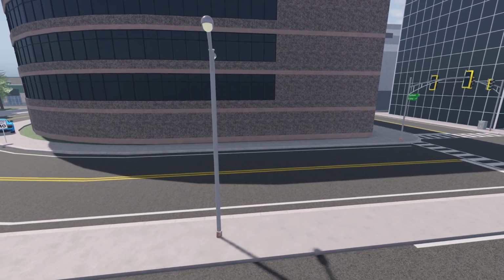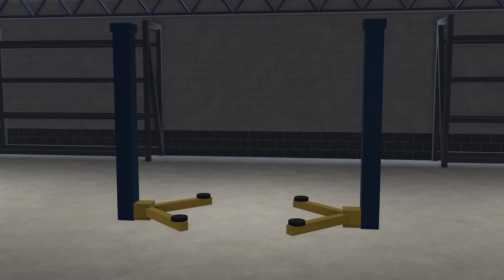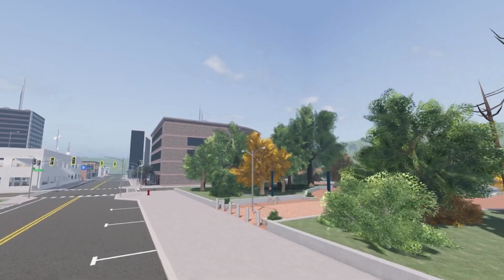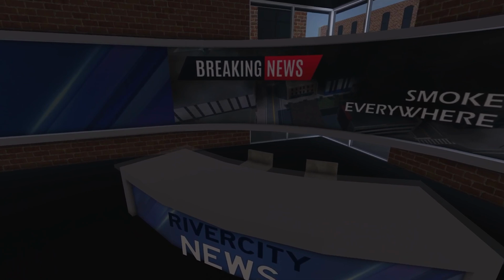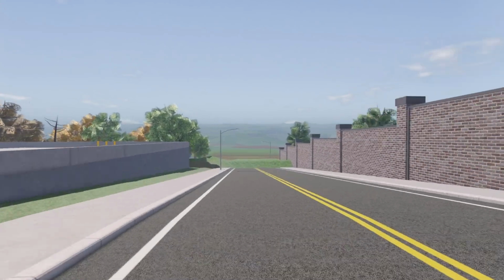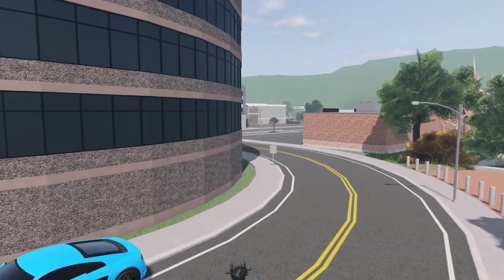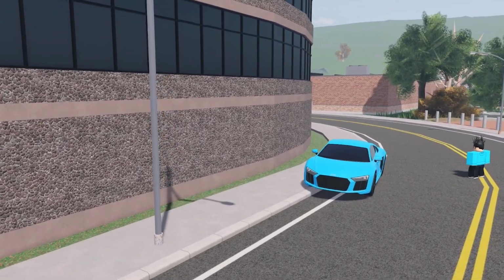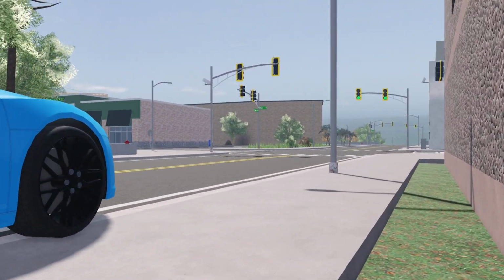A guide to create BETTER CINEMATICS in ERLC! (Emergency Response Liberty County)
Hope this helps some of you!